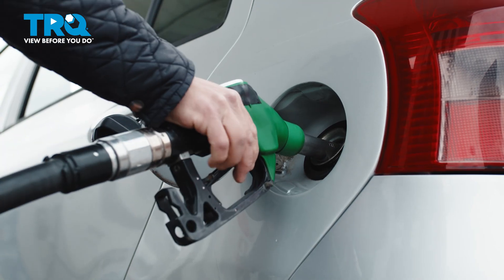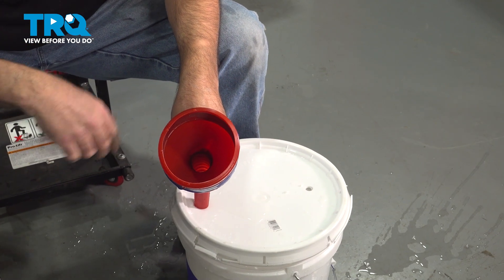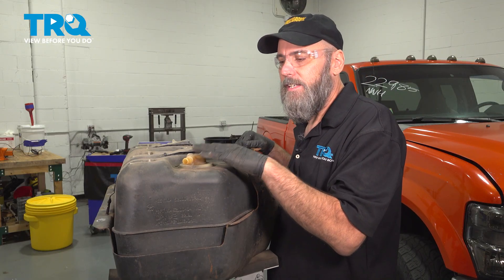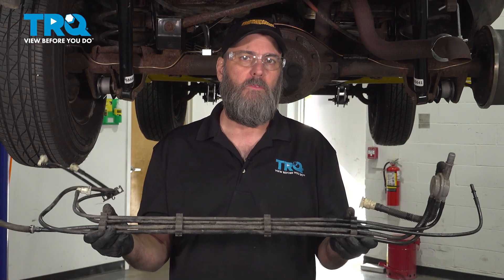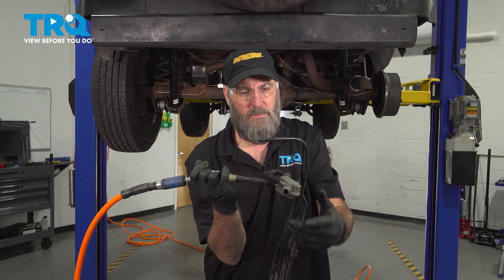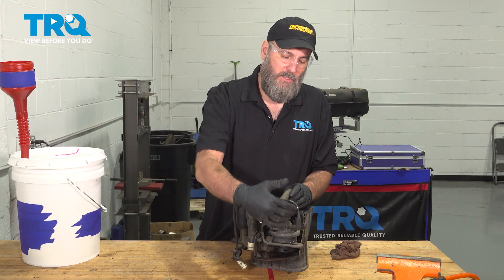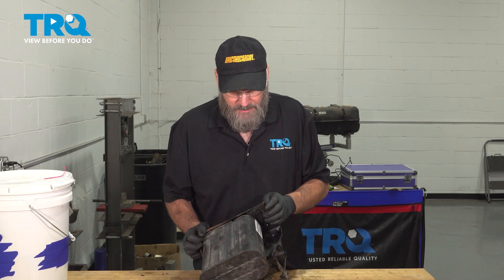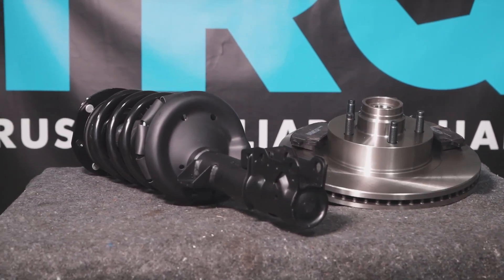EricTheCarGuy Explains Why The Gas Pump Keeps Stopping When You're Filling Up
Does the gas pump stop while you're filling up, but you know it's not full? EricTheCarGuy is here to help! In this video, Eric fills you in on what problems can cause the gas pump to stop early. He shows you where to look for problems, and suggests parts that you might want to replace, so that you can fill up uninterrupted once again!